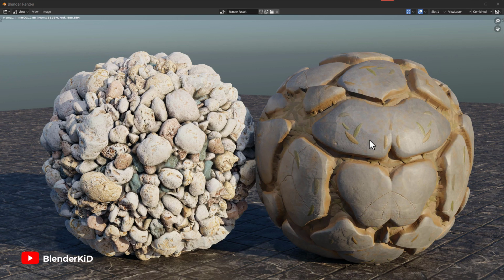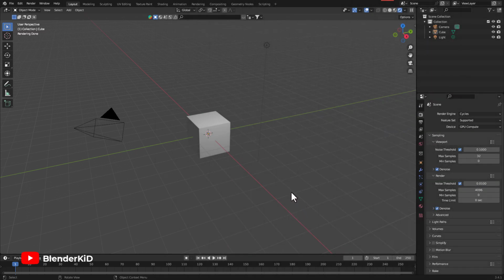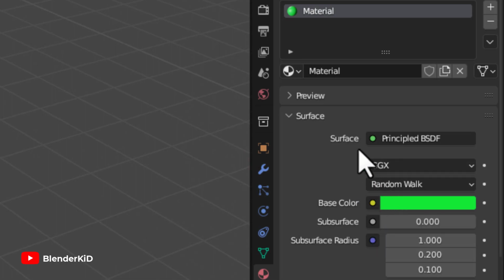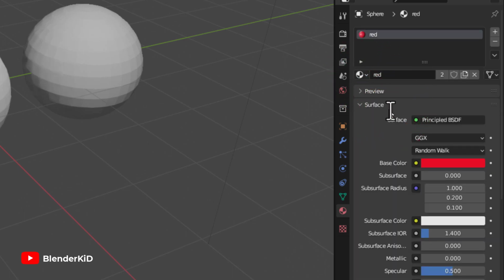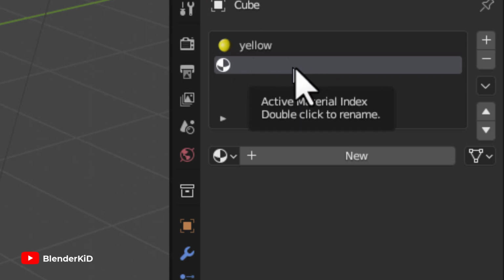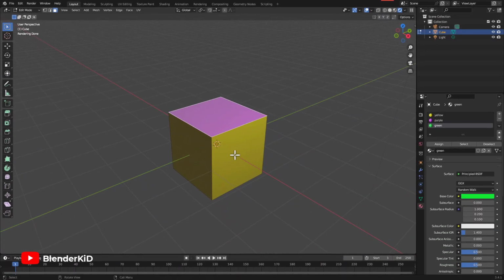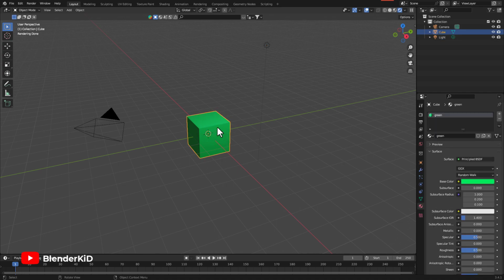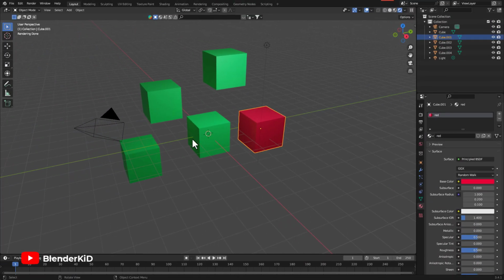Blender 3.4 tutorial for absolute beginner 2023 - Chapter 9 : Material in Blender (Part-1)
Blender 3.4 tutorial for absolute beginner 2023